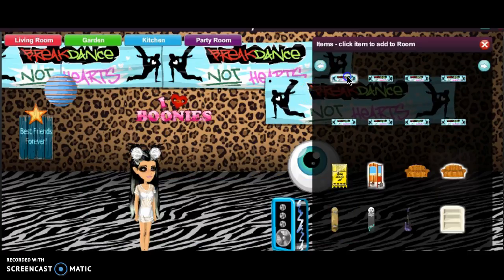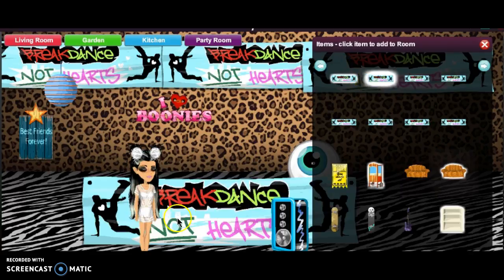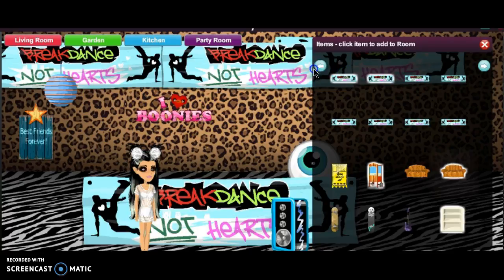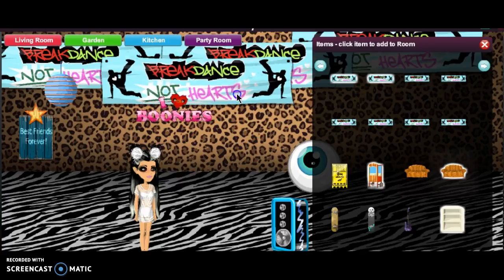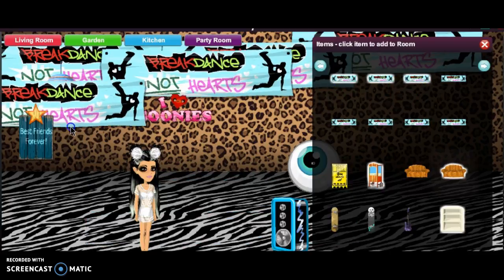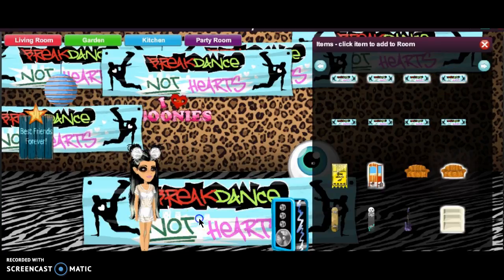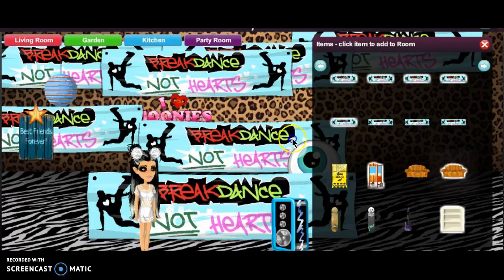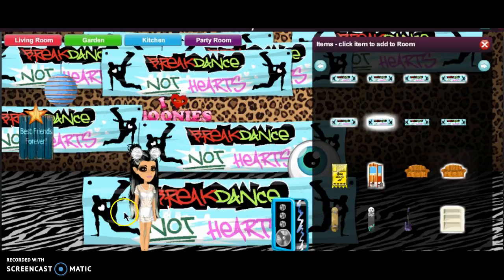Changing my room!